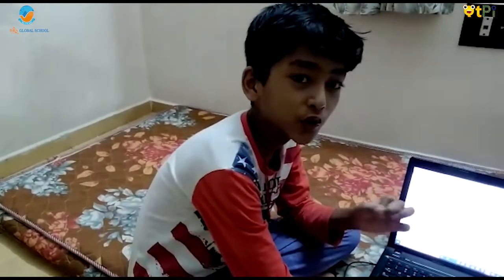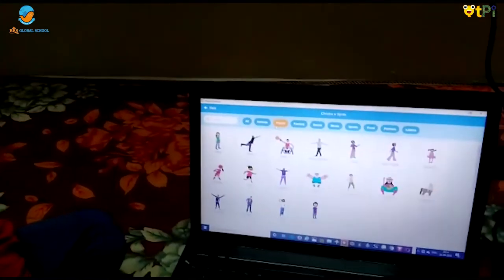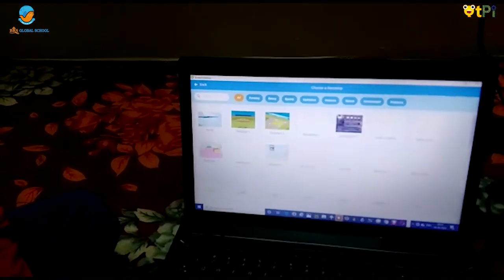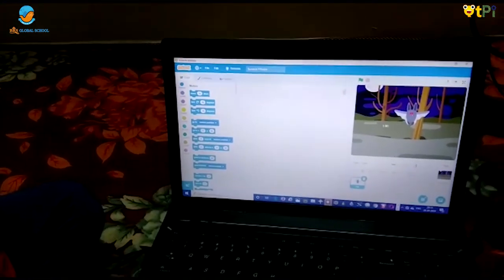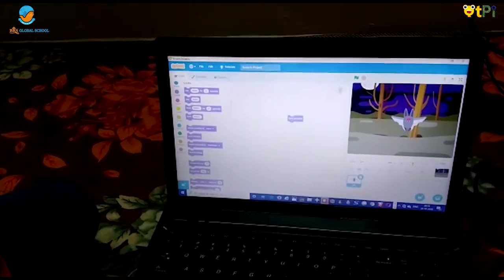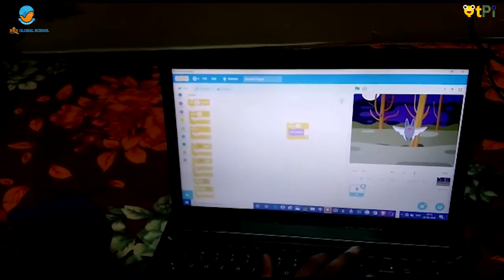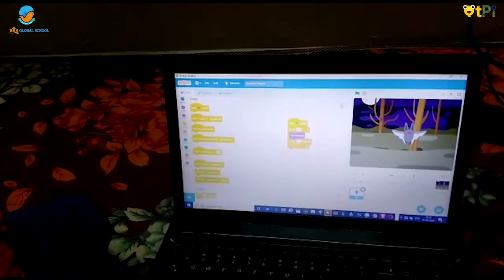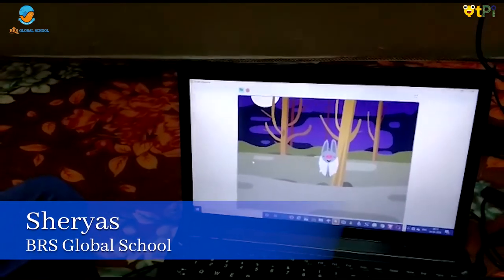Character Animation project using Scratch Programming by Sherya I Learn Scratch Programming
Scratch, Character Animation project by Sherya  from BRS Global School, Bengaluru. Learn coding, app development, scratch programming, animation, robotics, AI with QtLearn powered by QtPi Robotics.

Regards,
QtLearn (QtPi Robotics)